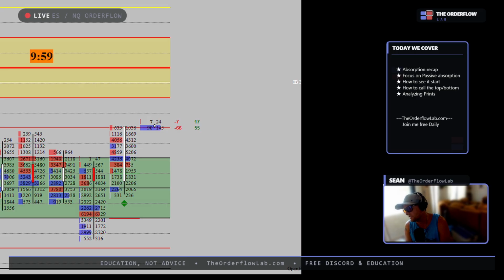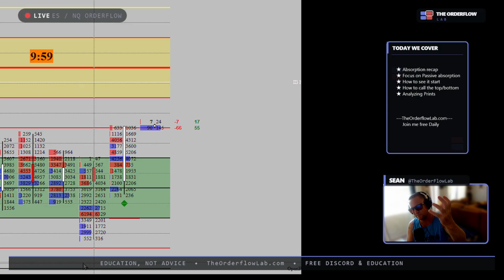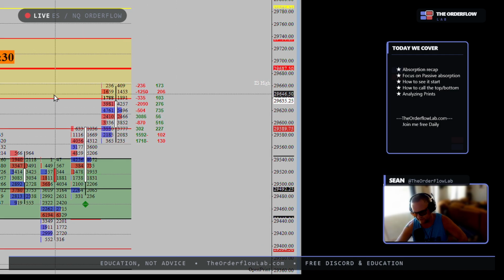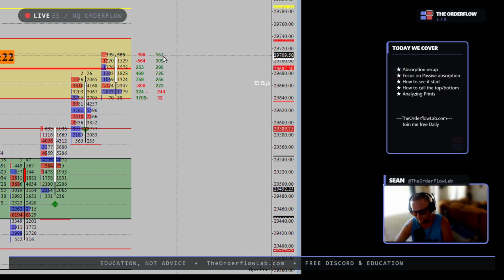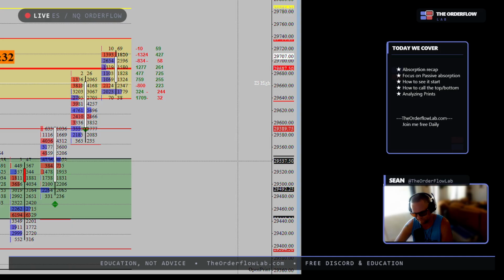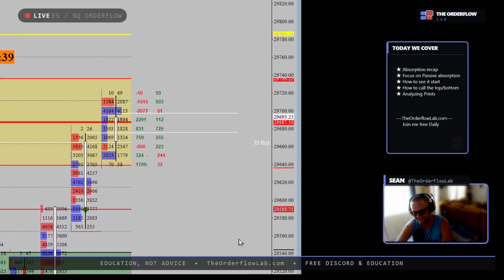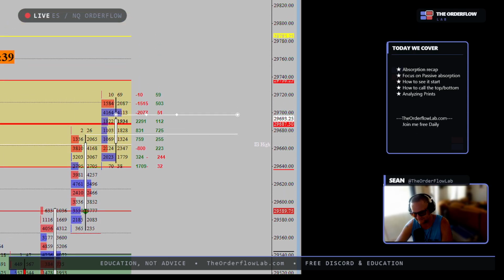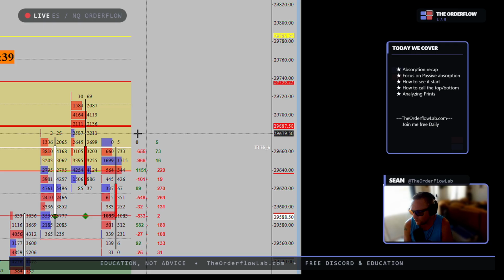Passive Absorption Explained — How Resting Limits Eat the Push | Order Flow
If you've watched my Absorption 101 video, this is the next step: passive absorption — what's actually
 happening when a wall of resting limit orders quietly soaks up every aggressive market order and price just… doesn't move.

I break down how to spot it on the footprint, why the passive side is in control, and how to tell real
 absorption from a level that's about to fail.
📈 TRADE ORDER FLOW WITH ME

I trade ES and NQ off order flow — not chart patterns, not indicators. I read the
footprint: who's aggressive, who's passive, where size is hiding, and how the tape
resolves at key levels. No signals. No P&L flexing. No hype.